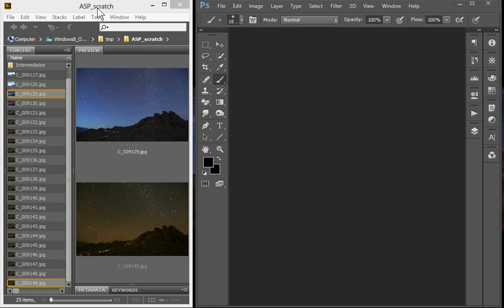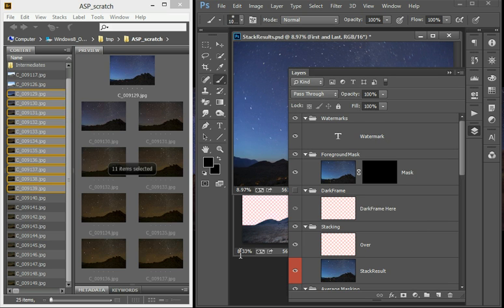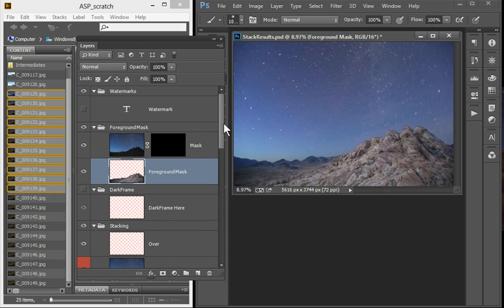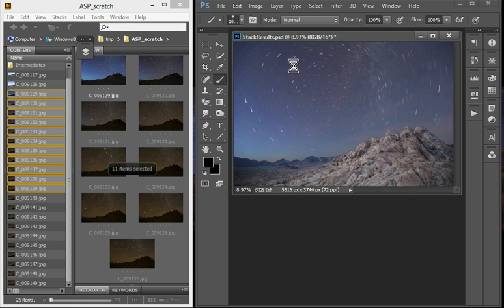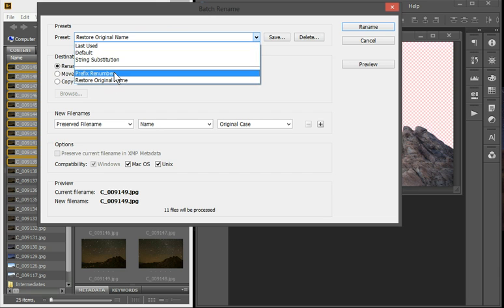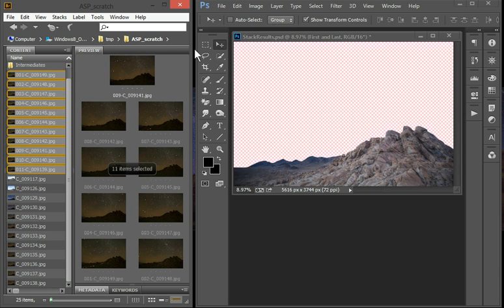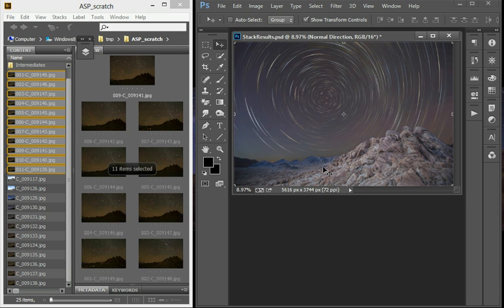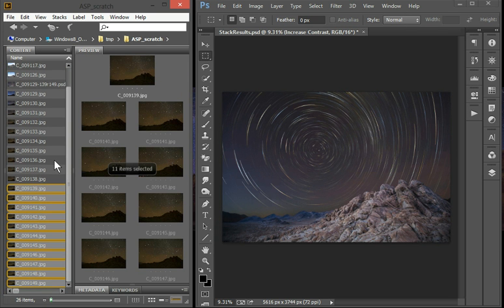Use Adobe Bridge to "Backward" Stack Images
In this video Steven Christenson of StarCircleAcademy.com shows how you can use Adobe Bridge to reverse the stacking order. Your star trails will streak west to east instead of east to west, and you can achieve additional interesting affects. This trick works with the AdvancedStackerPLUS as well as many other tools.